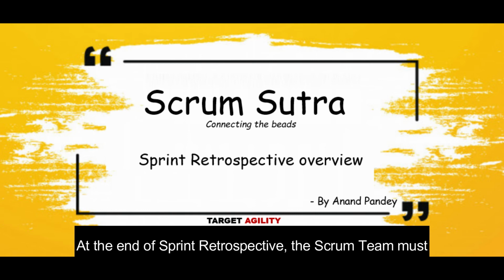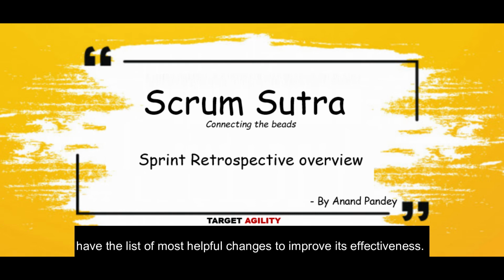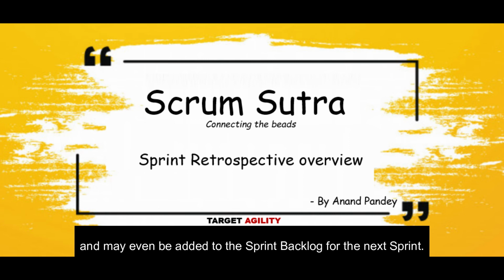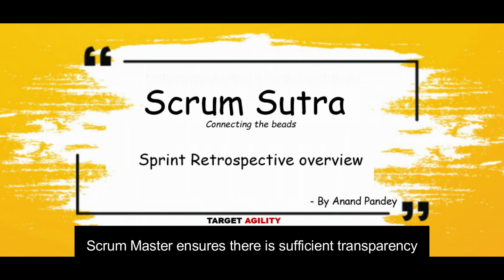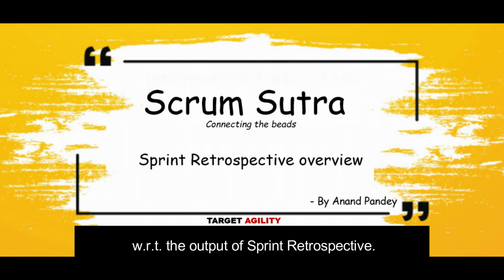Scrum Sutra Sprint Retrospective